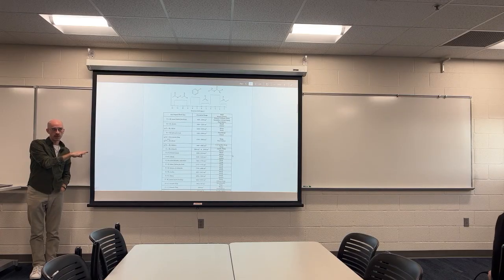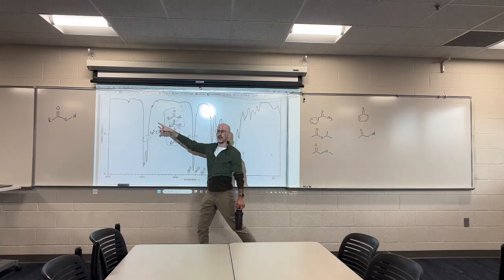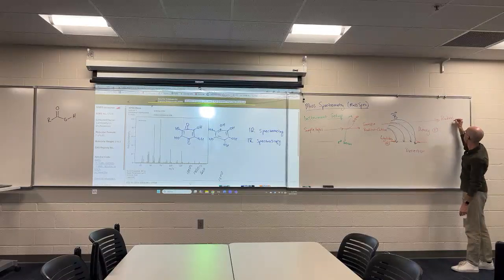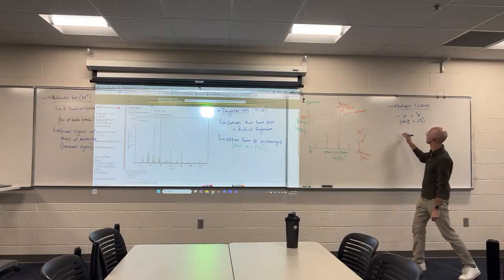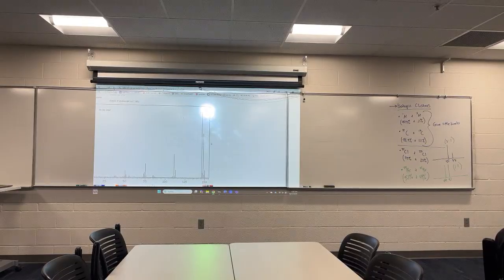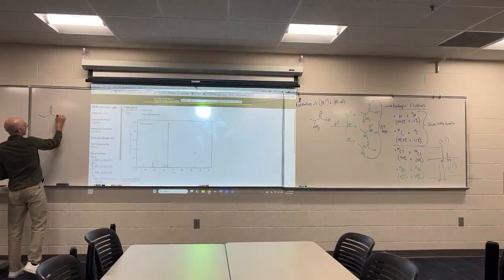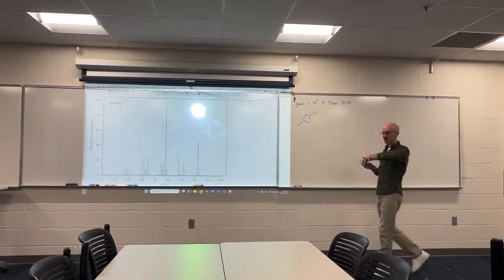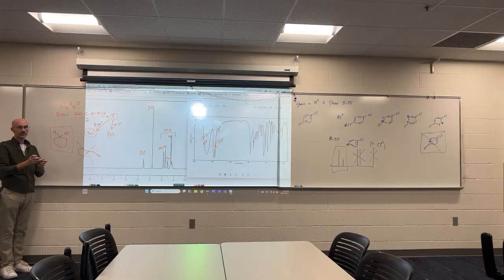Mass Spec - Putting all Spectroscopy Together